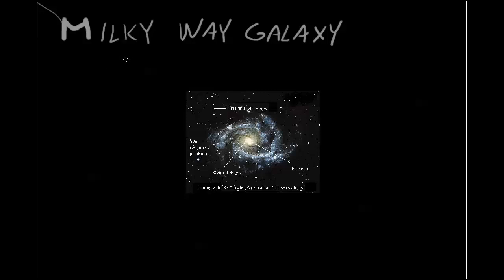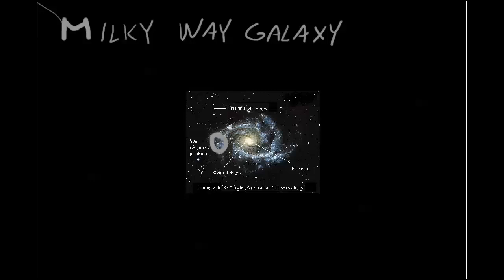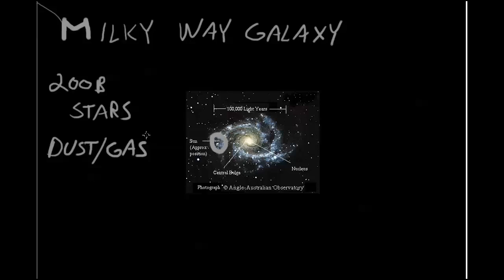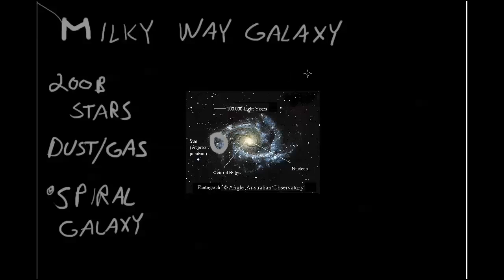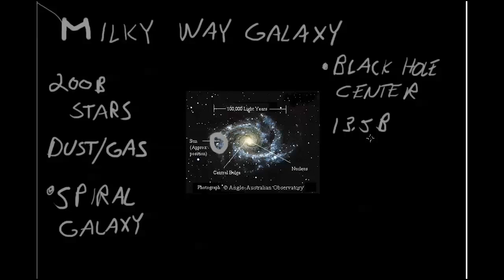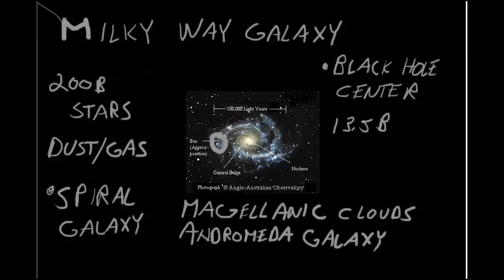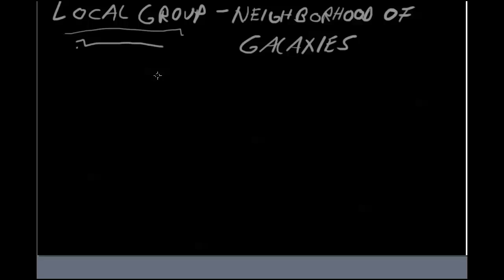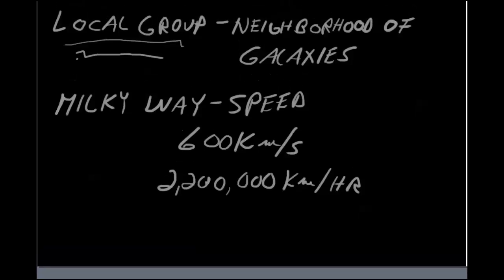Milky Way Galaxy